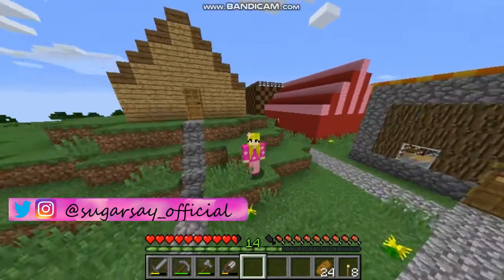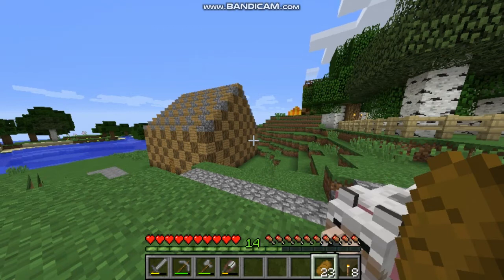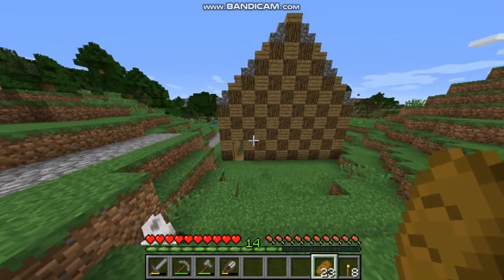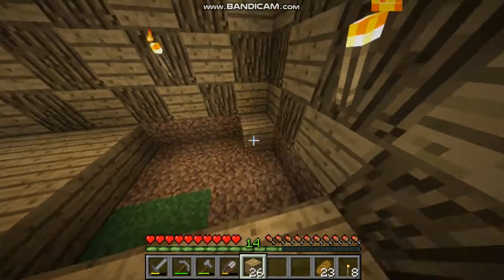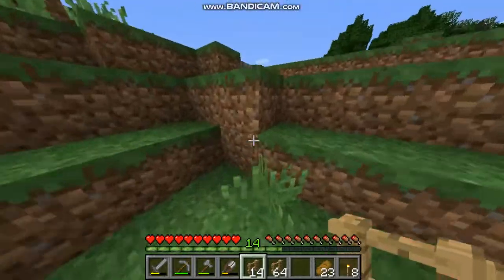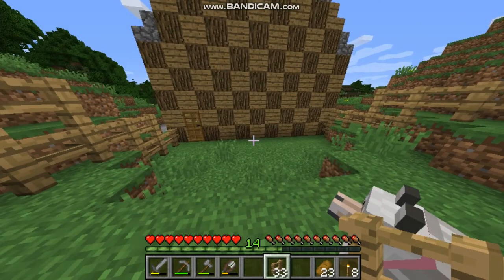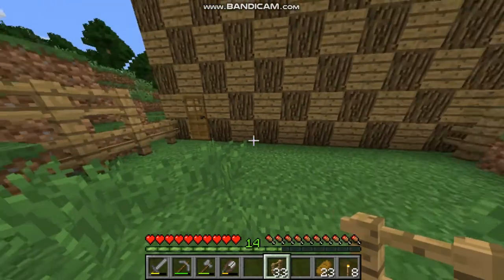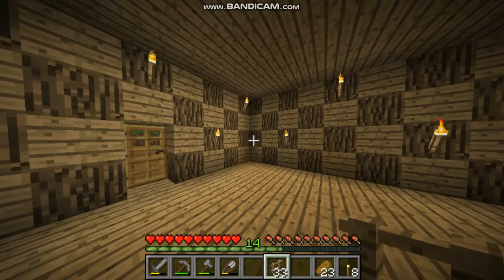I DON'T HAVE A PLAN :-(((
We see you soon!